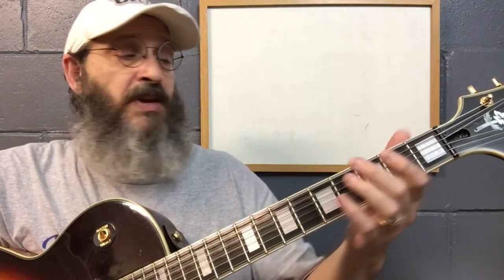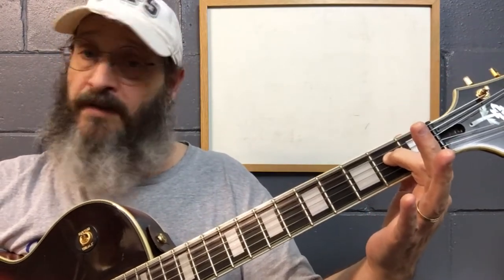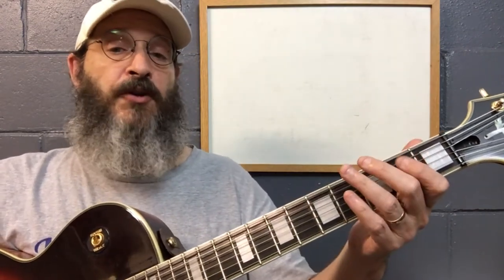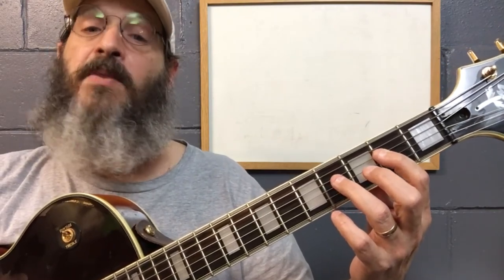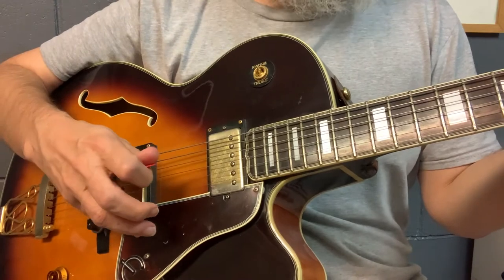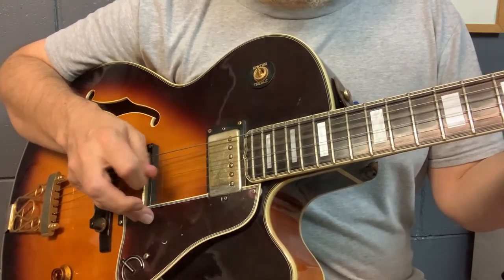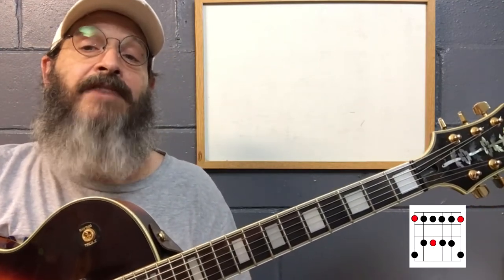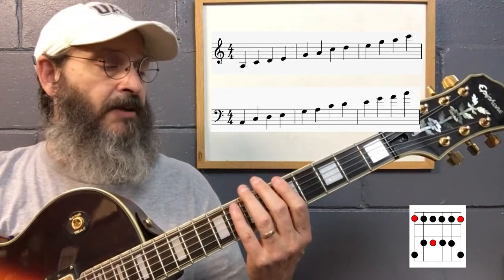Episode 12: Barrelhouse Blues, and Intro to Soling with the A Minor Pentatonic Scale.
Hey everyone!  The beard is back for the weekend.  This is an older video that I abandoned because I didn't think it was too great. But when I revisited the clips I realized that it was better than I remembered--so I edited it together, and I hope newer guitarists can get some benefit from it.  Hopefully other instrumentalists will get something out of it too, and begin to learn to improvise some blues solos (we need more salty violinists, flutists, oboists, etc).  These are the most basic, beginning steps of blues soloing, so don't expect any bends, slides, different beat groupings, etc.  Don't expect to sound like your favorite guitarists yet...  We will discuss some of those other elements in future videos.